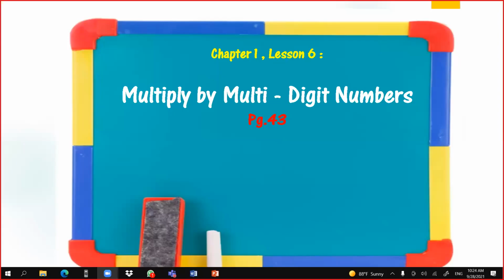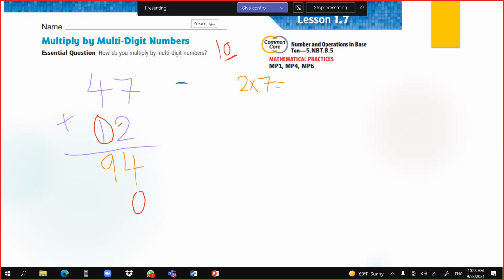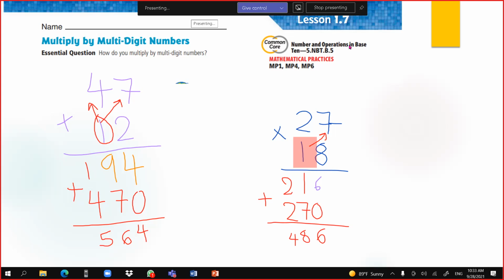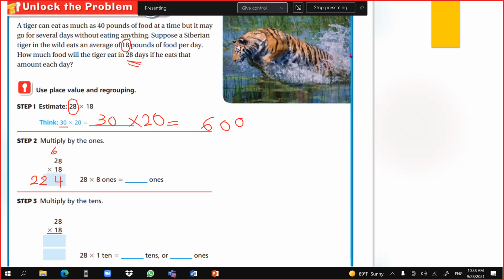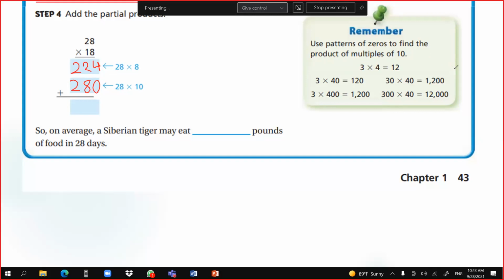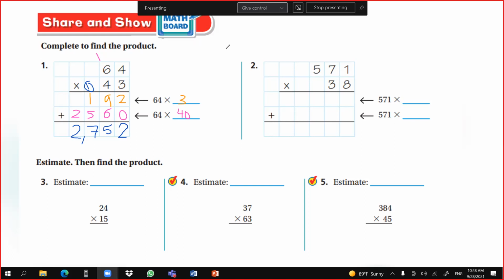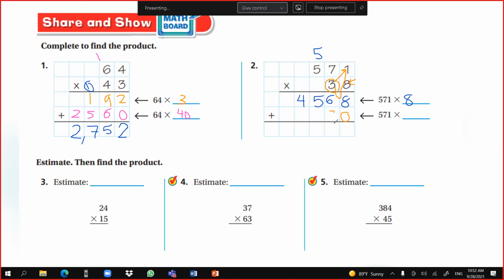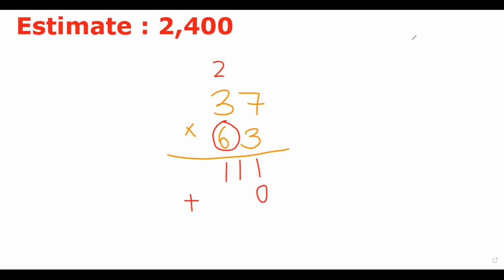Go Math ~ Chapter 1,Lesson 7: Multiply by Multi - Digit Number ( Part 1)